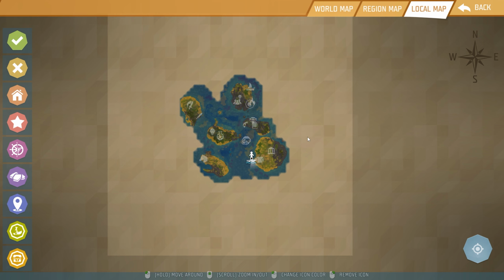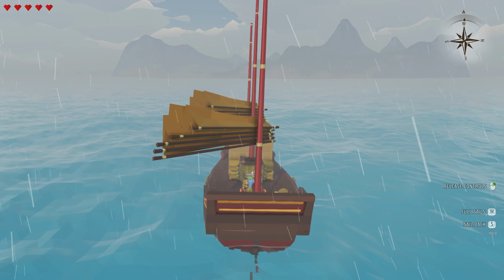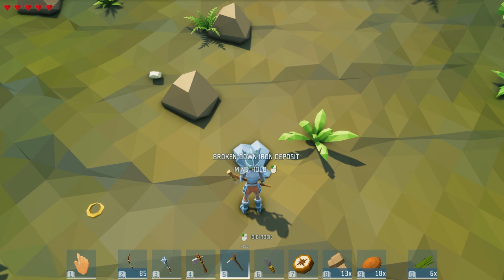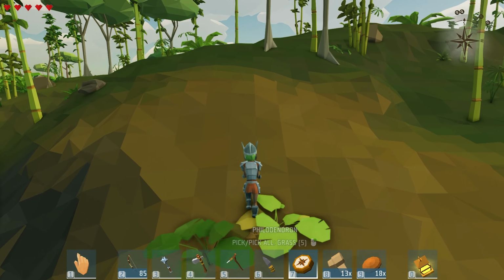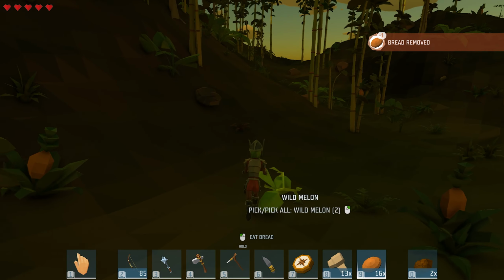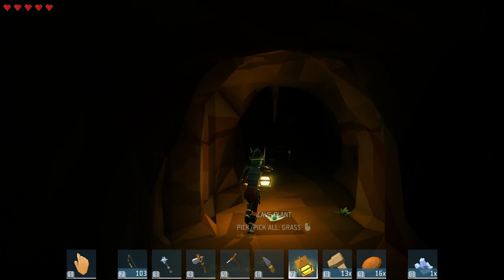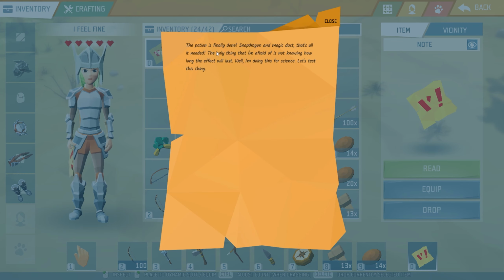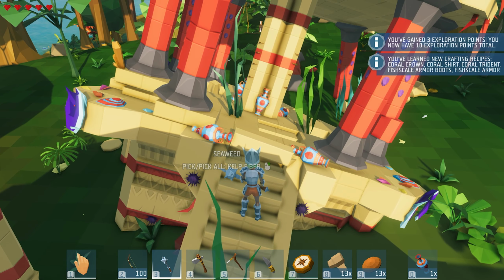Let the exploration adventure begin - Ylands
I announce weekly free games to play and keep on my discord or youtube channels,
PC Specs:
Recorder : OBS
Headset :  A4tech Bloody Gaming
Microfoon : Snowball Blue